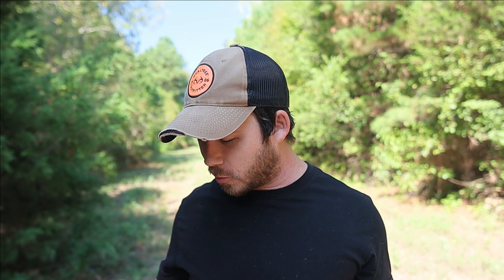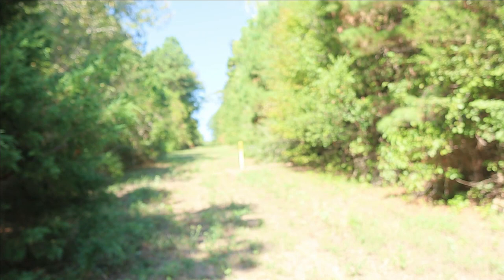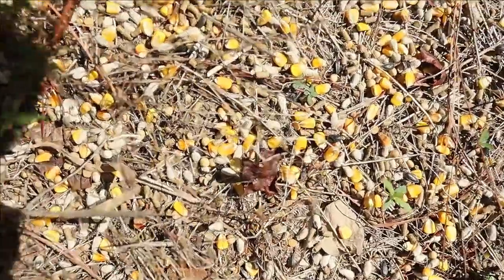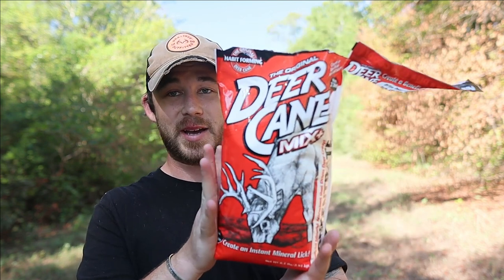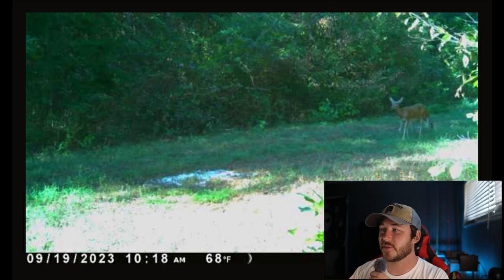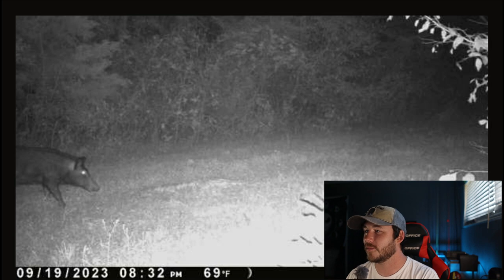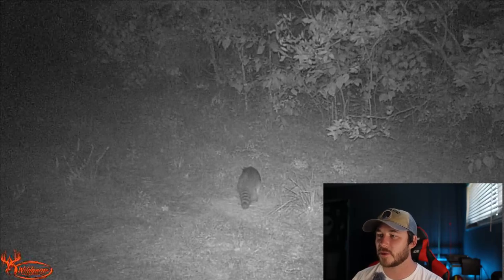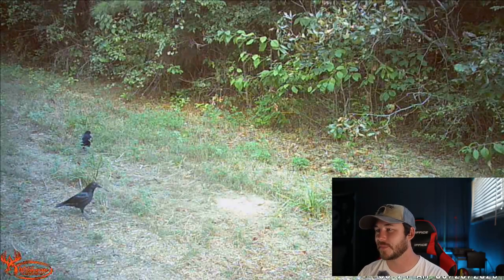Trail Camera: Deer Cane VS Antler King Cotton Candy Attractant!! 🍬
In this week's video I am testing out these 2 deer attractant baits. Deer Cane powder and Deer Cotton Candy. Who do you think will draw in the big buck?

Deer Cane
Antler King Cotton Candy